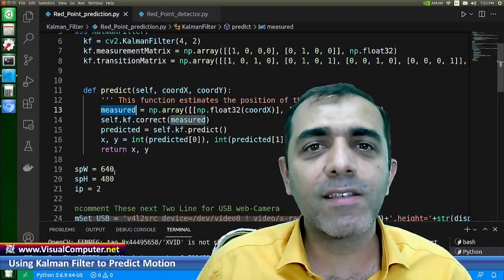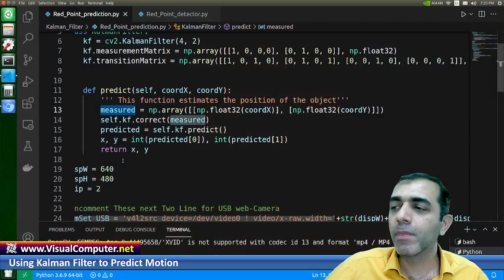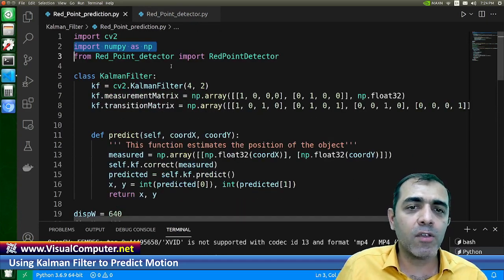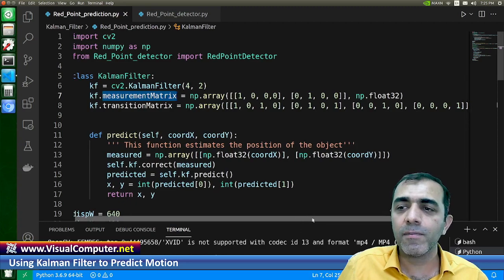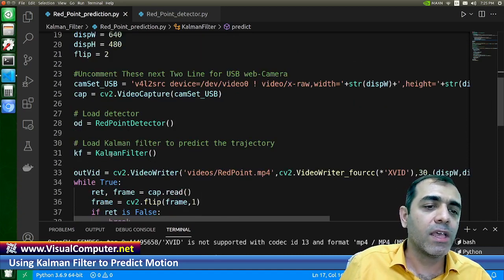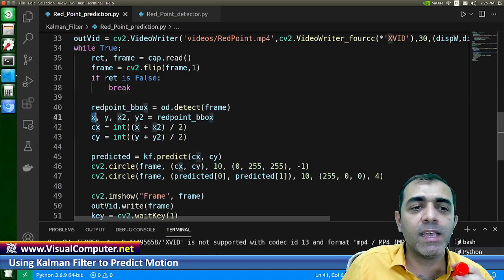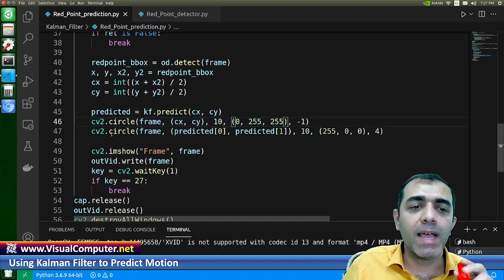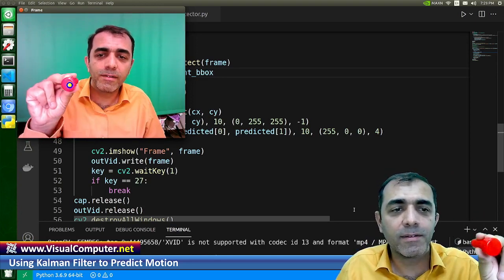Using Kalman Filter to Predict Motion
In this tutorial you will learn how to use Kalman Filter to predict the motion of an object.
kalman Filter
object tracker
motion detector